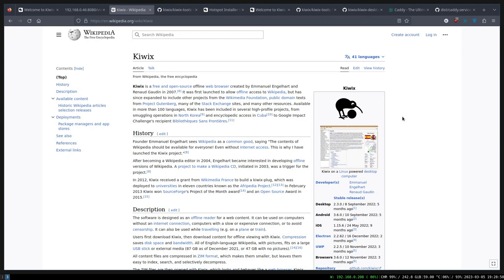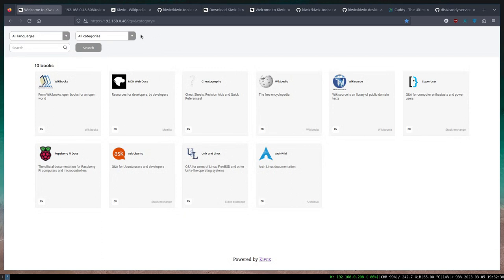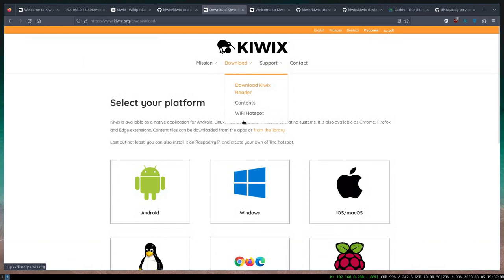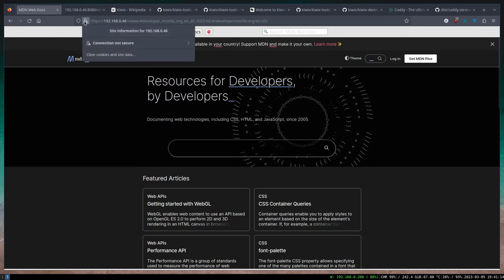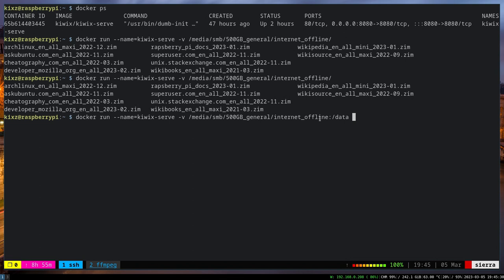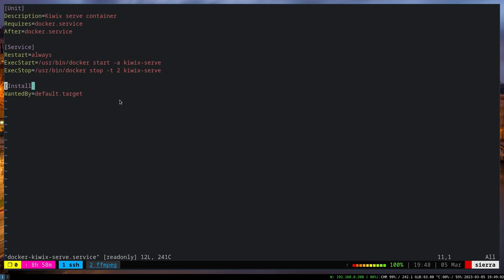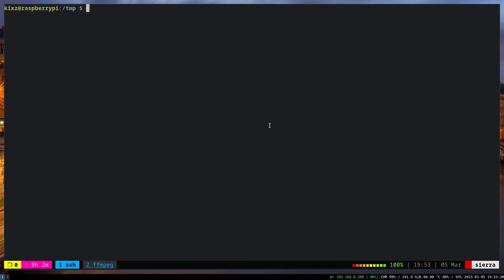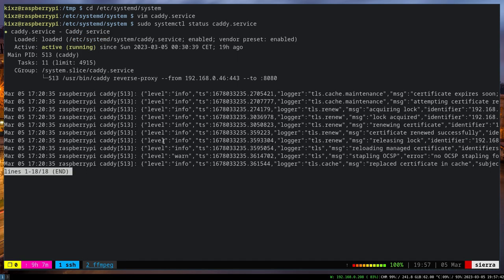Internet offline? Access knowledge with Kiwix on Raspberry Pi using Docker and Caddy!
Kiwix is a very underrated free/open source project that allows you to access the internet knowledge base (Wikipedia, Stack Exchange, Project Gutenberg, Ted Talks, etc.) offline.

In this video, I give an in-depth introduction to this project and then go through the process of setting up your self-hosted offline knowledge base on a RaspberryPi using Docker and Caddy.

00:00 Introduction
02:50 Kiwix reader
03:53 My Kiwix setup on Raspberry Pi
04:55 Available Kiwix contents
07:33 Kiwix on Raspberry Pi introduction
08:21 Kiwix-serve
09:18 Kiwix-serve on Raspberry Pi with Docker demo
10:16 Kiwix-serve issue with HTTPS - as some Zim files required
11:30 Caddy introduction - as reverse proxy to enable HTTPS
12:40 Setting up Kiwix-serve Docker on Raspberry Pi
17:05 Kiwix-serve Docker container as a Systemd service
20:24 Installing Caddy on Raspberry Pi
21:40 Caddy reverse proxy syntax
23:21 Adding Caddy as a Systemd service